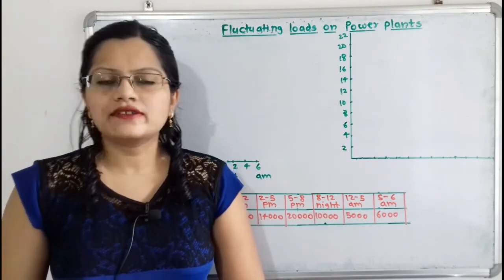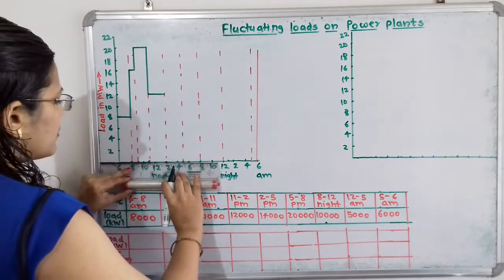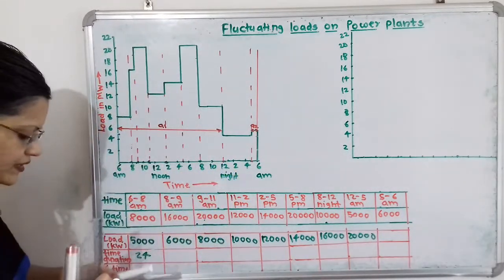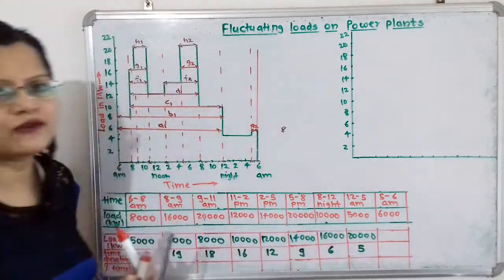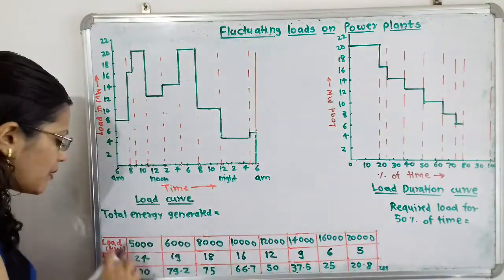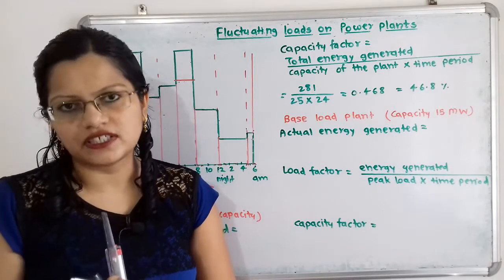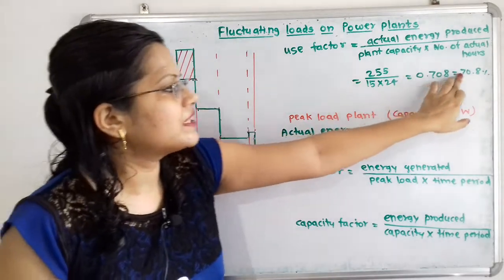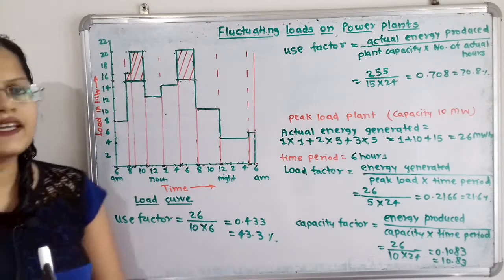Problem 6 load duration curve, capacity factor, use factor for base load and peak plead plant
Draw the load duration curve and find the power required for 50% of the time of the day . If the capacity of the plant is 25 MW,  find the capacity factor of the power plant.
If the load is supplied by two power plants, one is acting as base load plant having capacity of 15 MW and other as peak load plant having capacity of 10 MW.  Find the load factor, capacity factor and use factor for both the power plants.